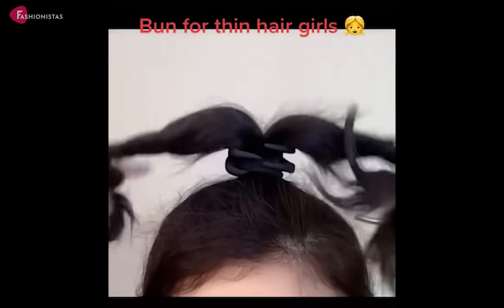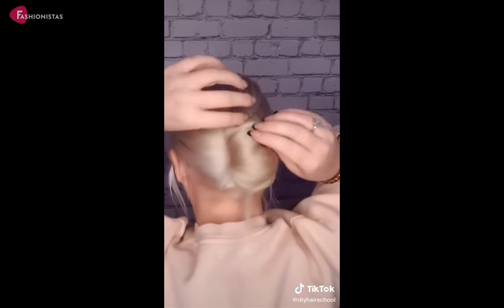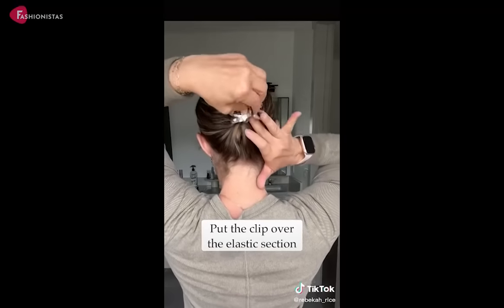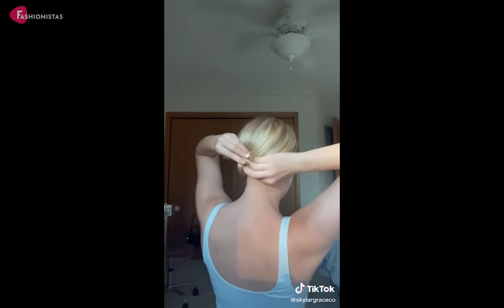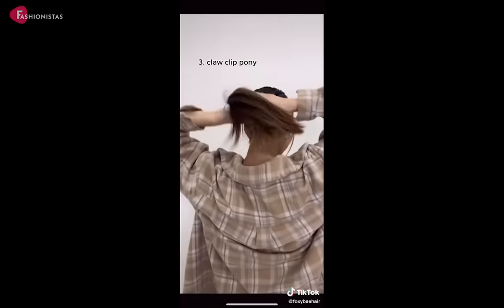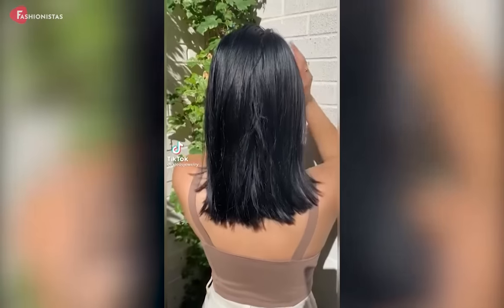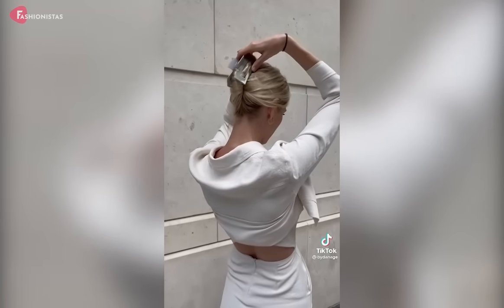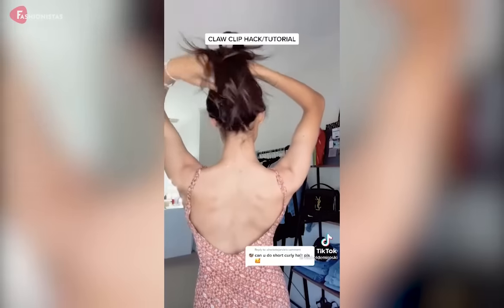HOW TO: Claw Clip Hairstyles for THIN HAIR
If you have fine hair as I do, you're probably familiar with the challenge that hair clips can present. No sooner have you fastened them down than they've begun sliding down the back of your neck. The best hair clips for fine hair need extra grip so they're not constantly slipping out of place.
For thin hair, choose a smaller claw clip that’s not too heavy, so it doesn’t slide down from your head.
Claw clips, the one-stop-shop for a chic and easier-than-ever updo. They are back in style and won't damage your thin hair like other hair accessories and elastics might.
For those who have fine or thin hair, the struggle of finding the right hair clip is real! The best hair clip for fine hair will add that extra grip to avoid your hair from slipping out of place. These clips are suitable for regular wear as they are very easy to clip on and off.

Have a great hair day! ❤️